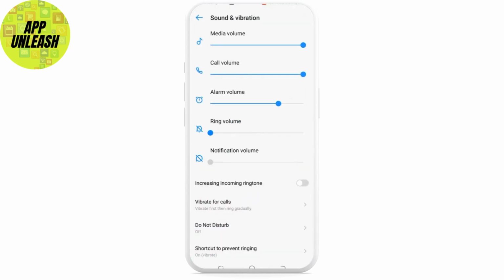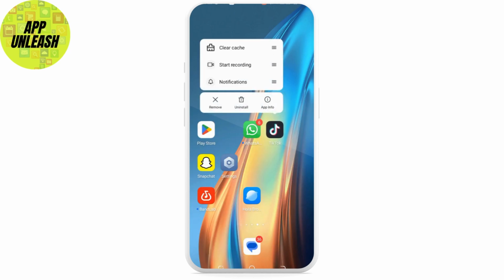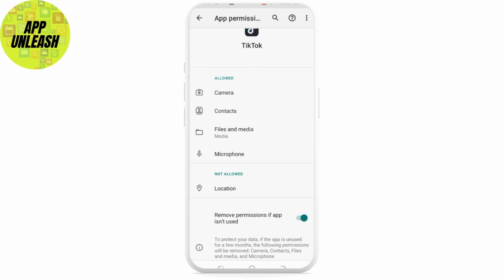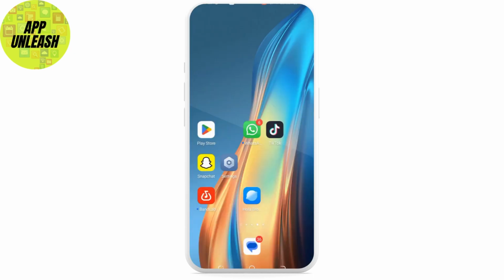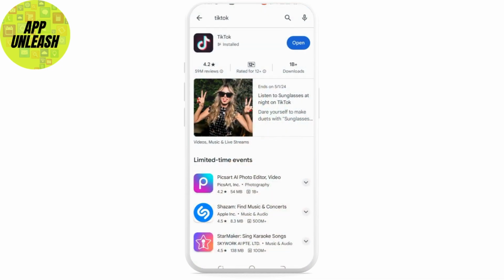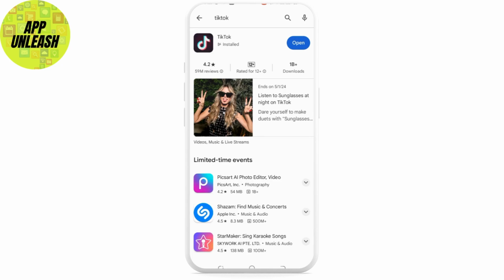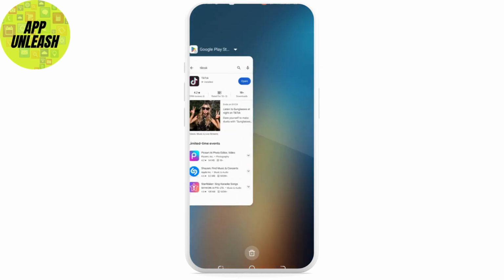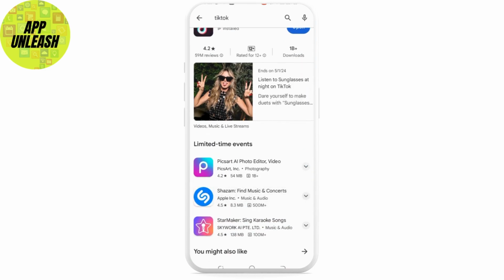How To Fix Muted Video On TikTok?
Unmute the Fun! Fix Your Muted TikTok Videos with App Unleash (2024 Guide)
Ever upload a TikTok masterpiece only to find it silenced? Don't panic, content creators! This App Unleash guide unlocks the secrets to fixing muted TikTok videos, ensuring your voice (or fire beat) reaches the masses. Ditch the frustration and prepare to unleash your unmuted creations on the world!